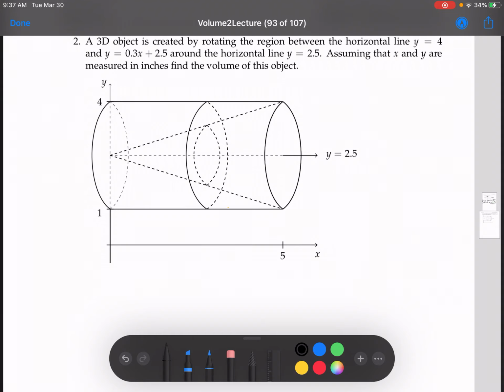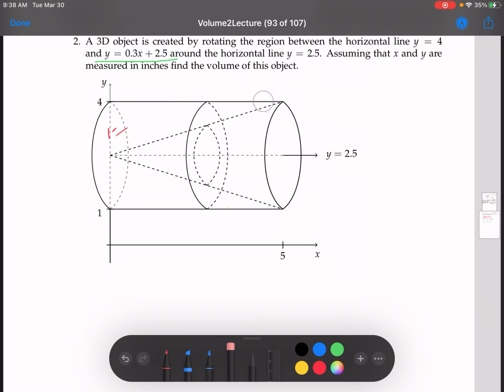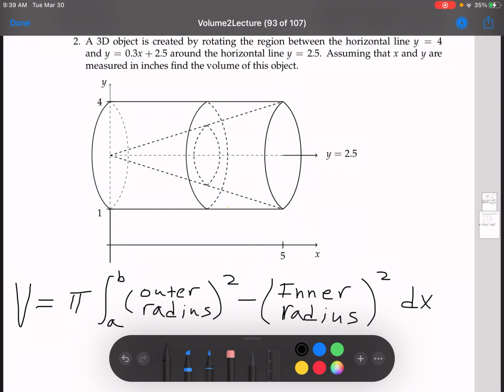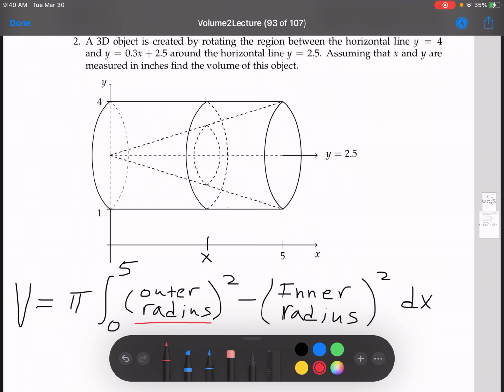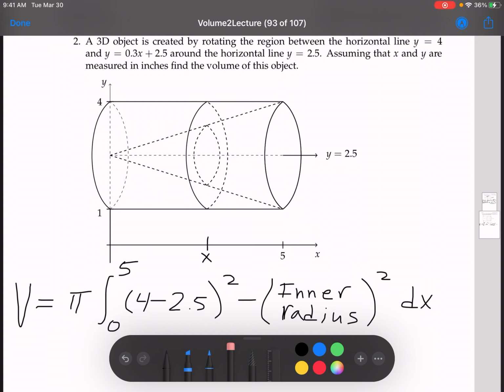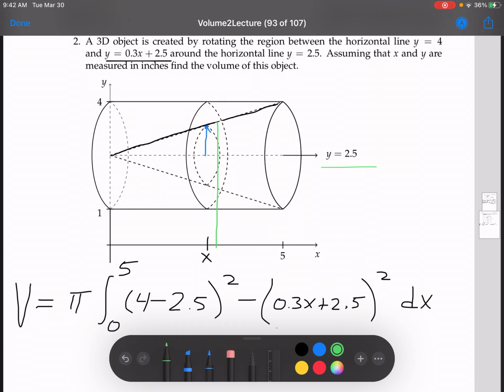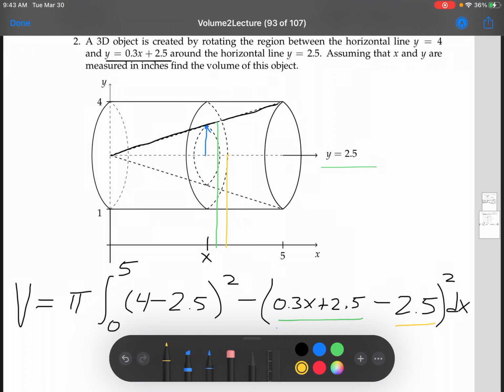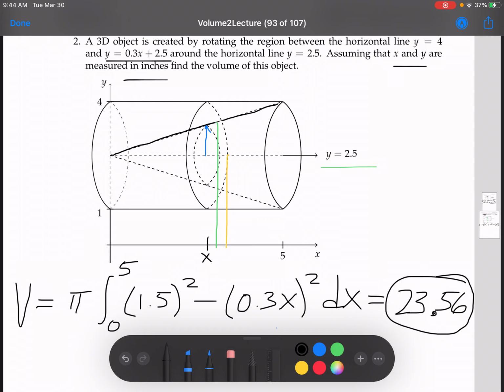Volume 2 Example 2